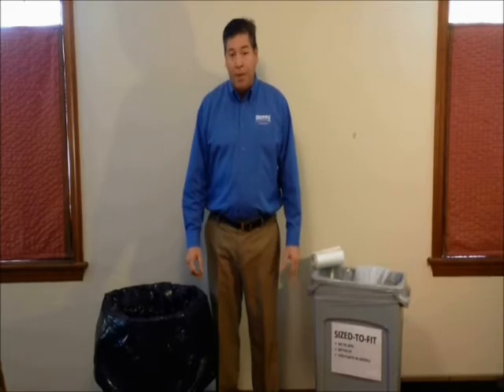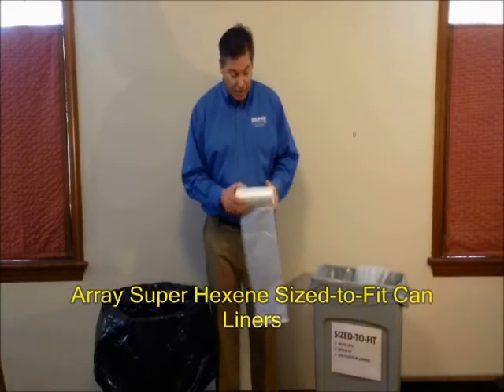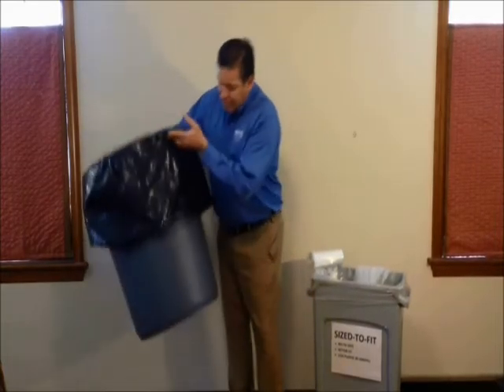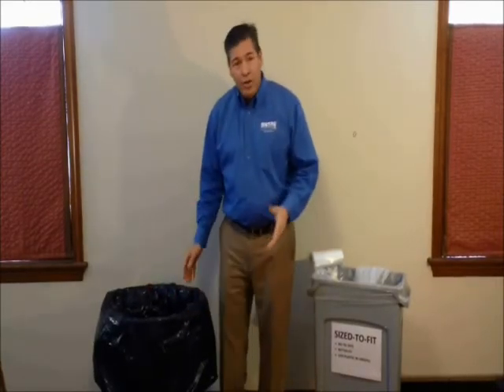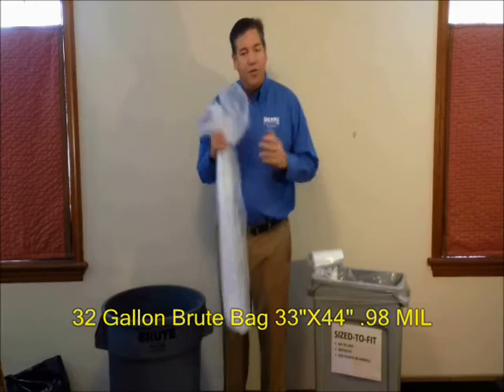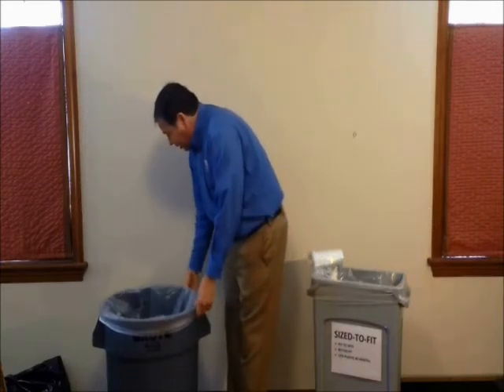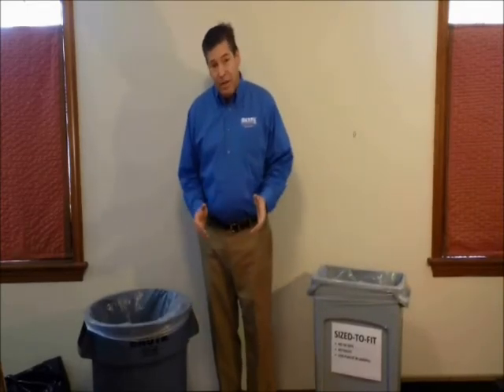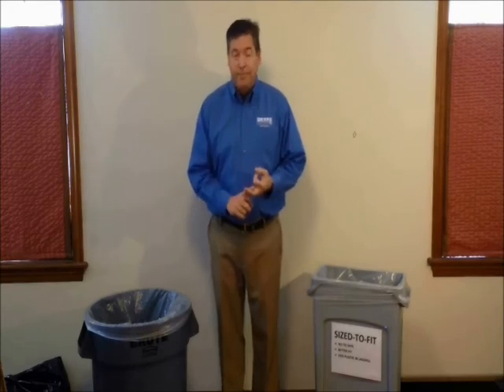Berry Plastics Array Sized to Fit Liners 2 27 15